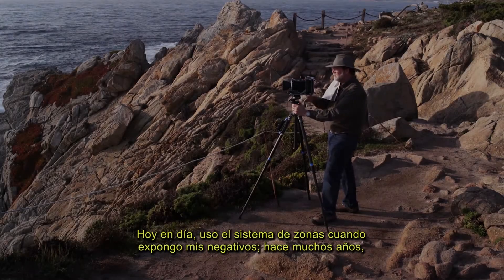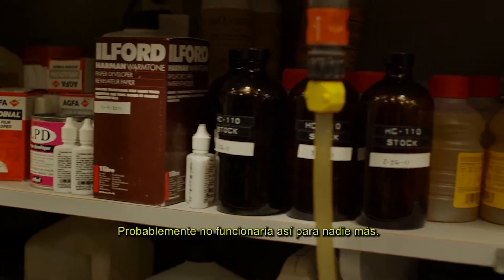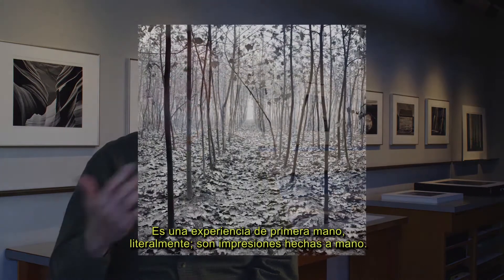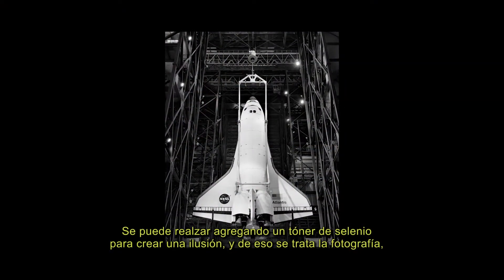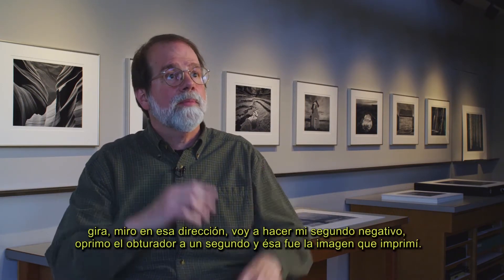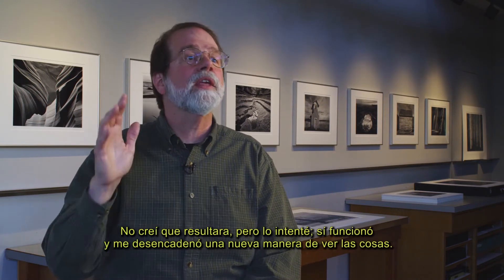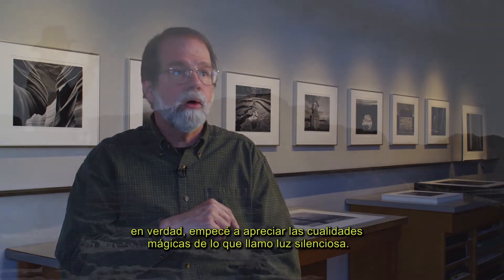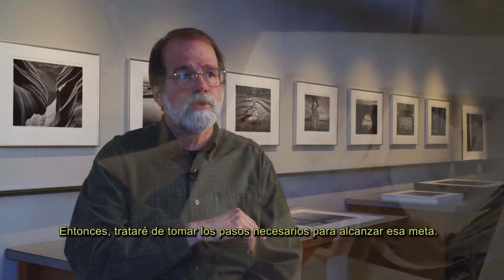Fotografía Blanco y Negro JOHN SEXTON Parte 3/4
Escucha a uno de los fotógrafos en blanco y negro más respetados quien comenta acerca de sus inicios, su trabajo con Ansel Adams y su increíble obra producida usando los medios tradicionales: película, químicos y papel para blanco y negro.